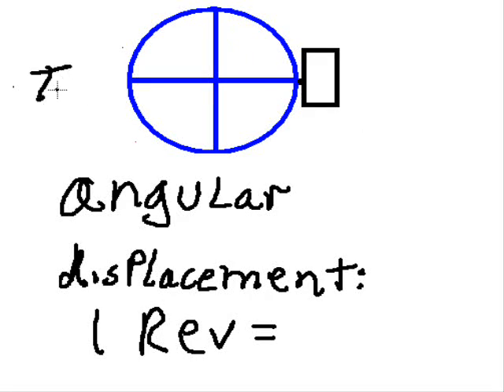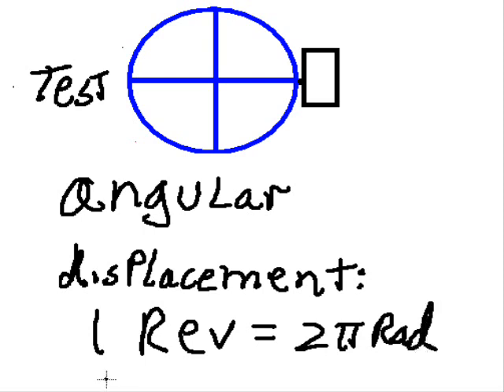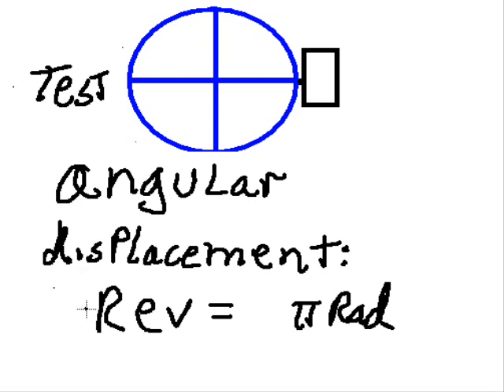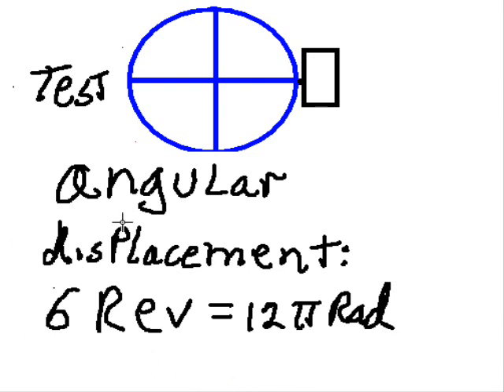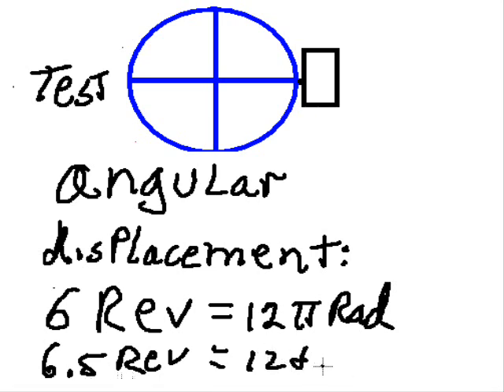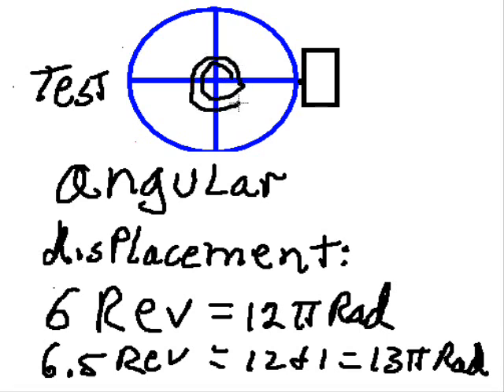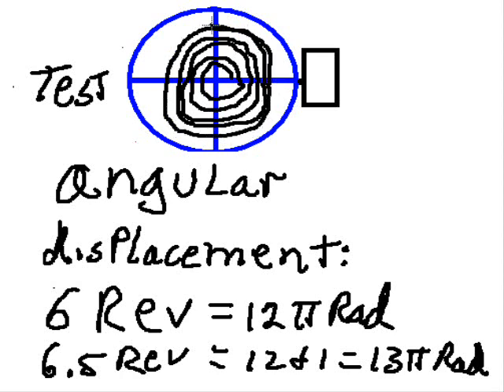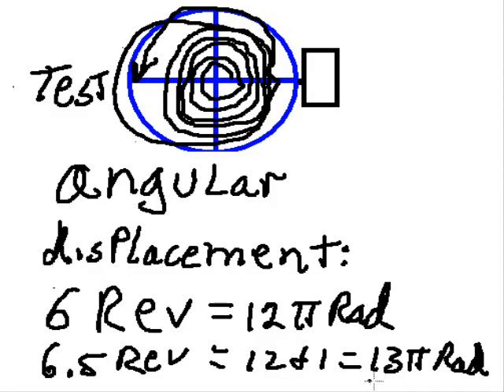Angular displacement quiz 1e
test review on what we just learned in the previous video